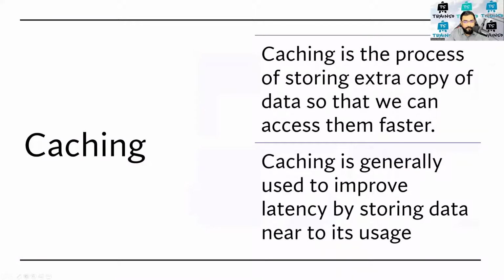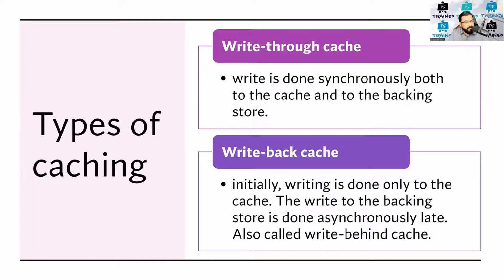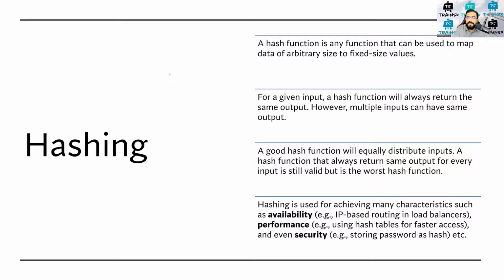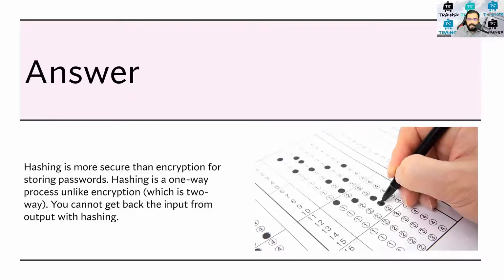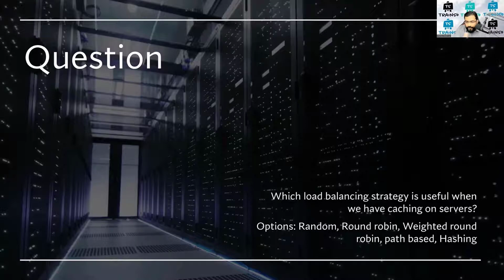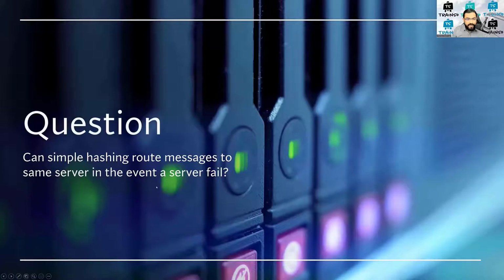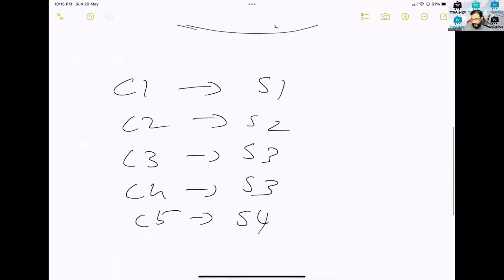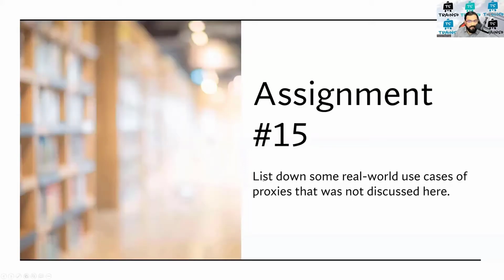Systems Design Fundamentals 101 - Part 3A - Caching, Hashing, Load Balancers & Proxies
In part 3 of systems design fundamentals, we will learn about Caching, Hashing, Load Balancers & Proxies. If you have not watched previous parts, it is strongly advised you watch them first